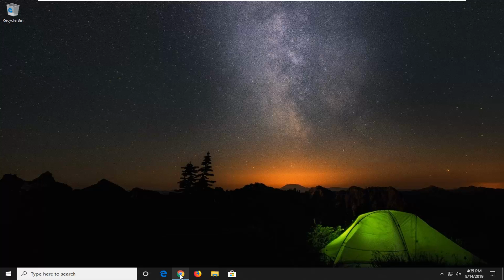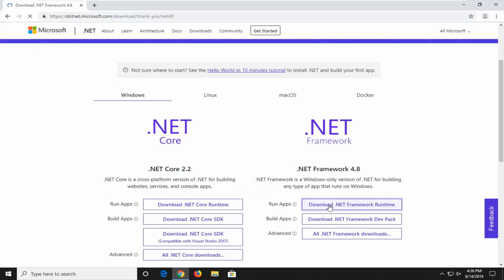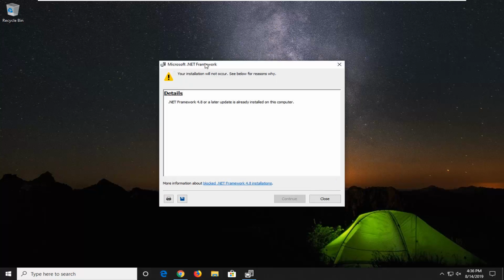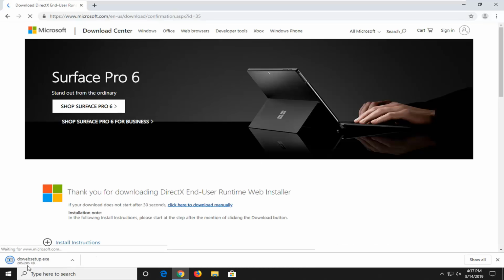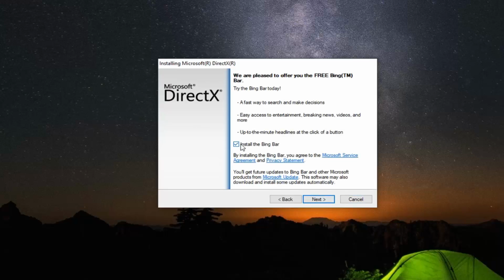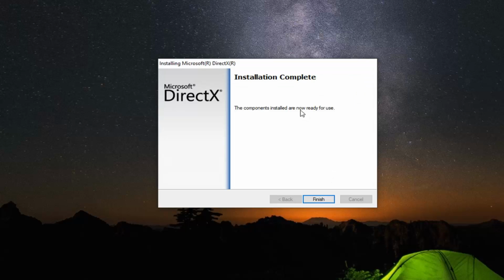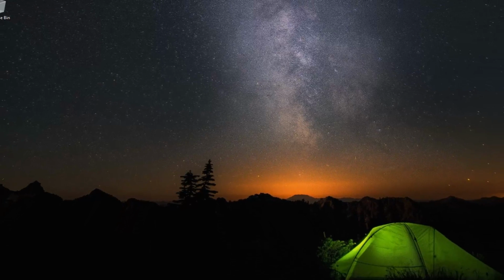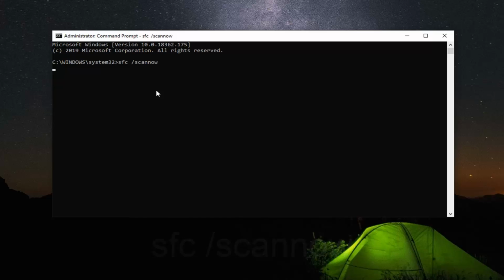How to Fix Error Code 0xc0000005 in Windows 7/8/10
Computers are designed to be this smart device that’s supposed to be more efficient than us humans. For the most part, they are. But when they crank up and start reporting errors things get really messy. The Application was unable to start correctly (0xc0000005). Click OK to close the application error is quite troublesome.

The error creeps when you try to run an application on an affected Windows PC. And it seems all applications are susceptible. Its message is simple and even appears innocuous. But it has serious repercussions.

The message implies the application cannot be started and cannot be repaired by restarting or rebooting the Windows Operating System.

Another unsettling thing about this error is uninstalling and reinstalling the software which generated the nasty 0xc0000005 error message does not solve the problem.

If you are pulling your hair out right now agonizing about how to get your PC working normally again, I have good news for you: the error can be solved.

Let’s take a few steps back and try to figure out how you ended up in this predicament, and now can’t seem to get any work done on your computer with the annoying error message constantly popping up.

We will then immediately get into the solutions I have for you.